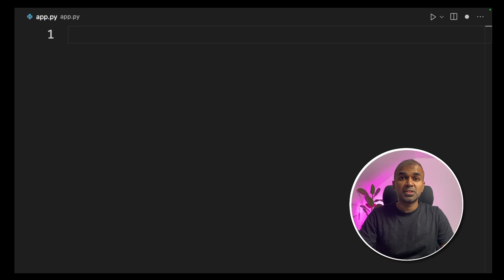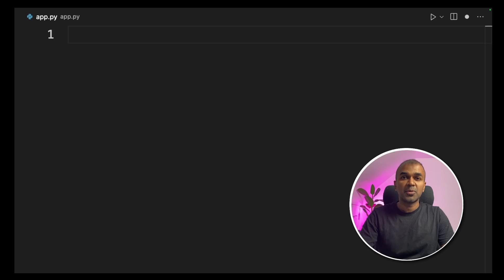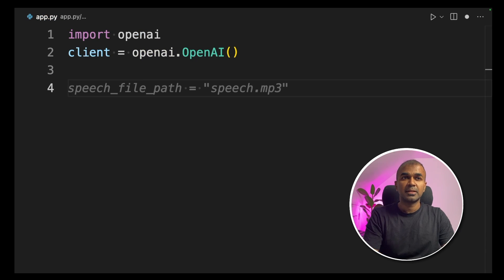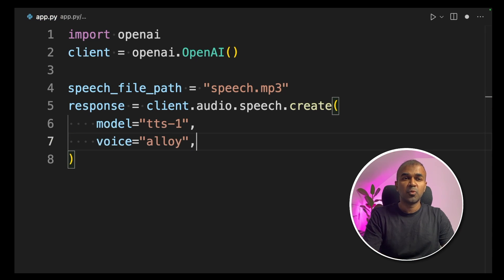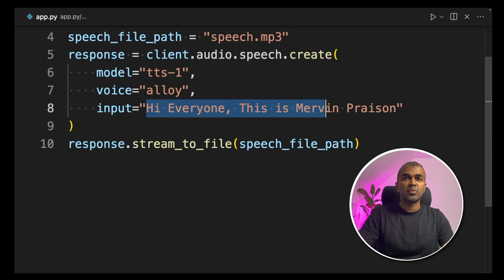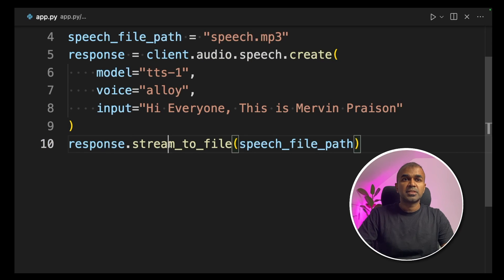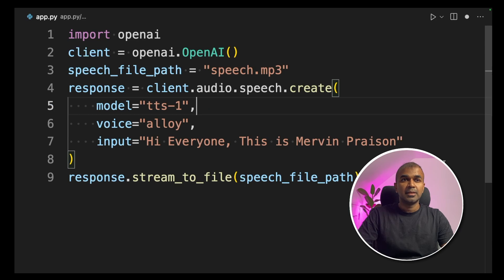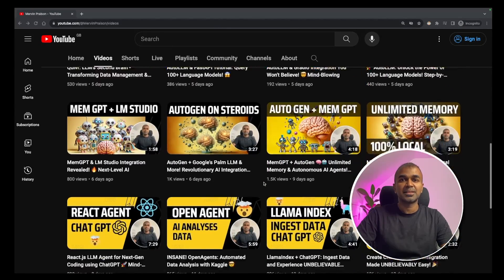ChatGPT Text to Speech API Made Easy! 💬🗣️ Step-by-Step Tutorial 🚀 UNBELIEVABLE!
🚀 Discover the incredible power of ChatGPT's Text to Speech API in this mind-blowing tutorial!
🔊 Learn how to seamlessly integrate lifelike voices into your Python apps.
🎓 From blog narration to real-time audio output, unlock amazing capabilities.
👨‍💻 Dive into the world of AI with multiple language support and voice options! tts-1 model

NOTE: export OPENAI_API_KEY=sk-xxxxxxxxxxxxxxxxxxxxxx in your terminal
before running the code

📝 By watching, you'll learn:

The ins and outs of OpenAI's TTS technology.
Step-by-step Python integration for your applications.
How to choose the perfect voice from six amazing options.
Tips for streaming real-time audio for dynamic projects.
❗ Remember to inform users that the voice is AI-generated (as per Usage Policies).

Timestamps:
0:00 Introduction to Text to Speech API
0:14 Setup and Python Integration
1:00 Selecting the Voice 'Alloy'
1:18 Converting Text to MP3
2:01 Final Thoughts and Further Learning